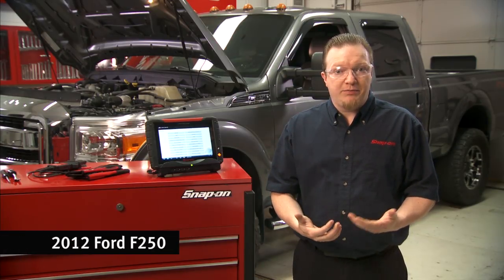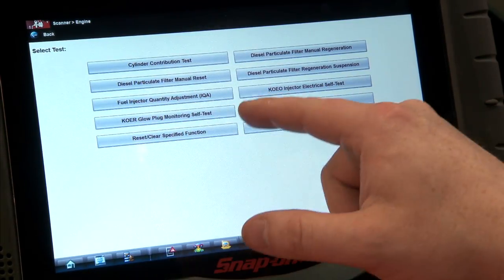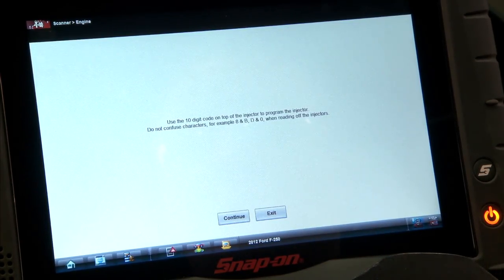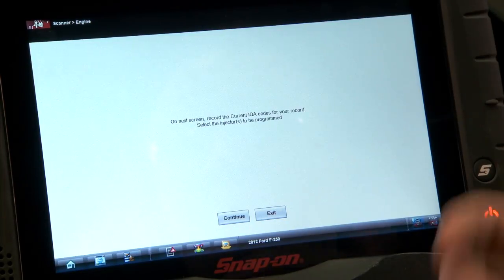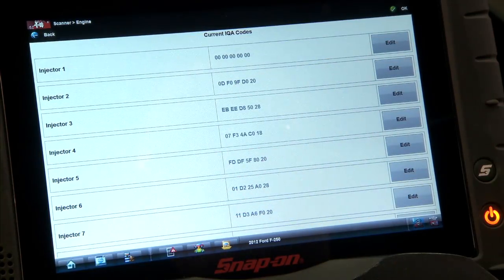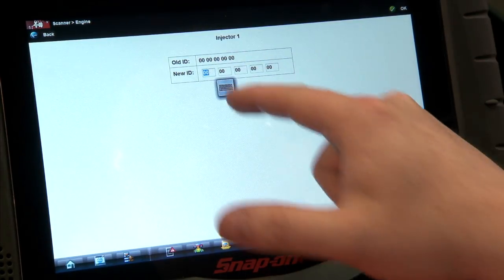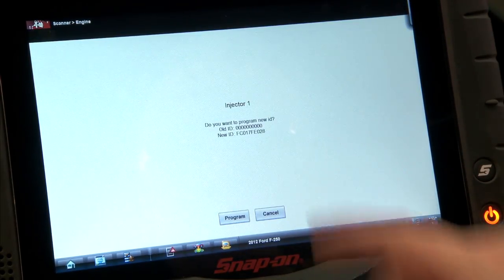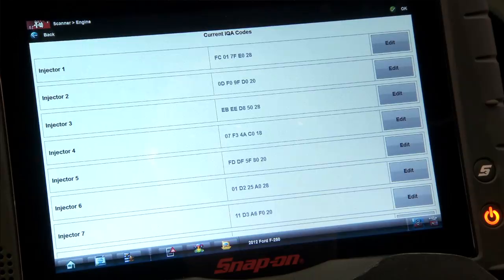Diagnostic Quick Tips - Ford® Diesel Injector Coding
Did you know that when you replace a fuel injector on many diesel vehicles, the part needs to be coded into the vehicle's computer? In this Diagnostic Quick Tip, National Field Trainer Jason Gabrenas shows you how to perform the injector coding function on a Ford diesel using a scan tool.